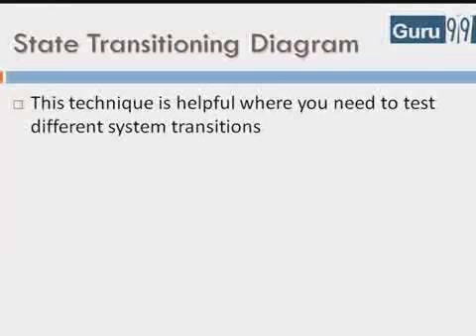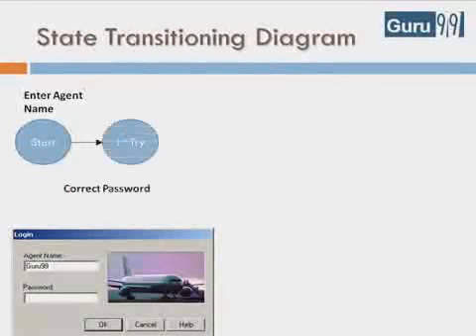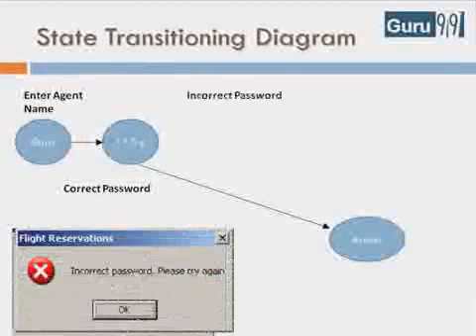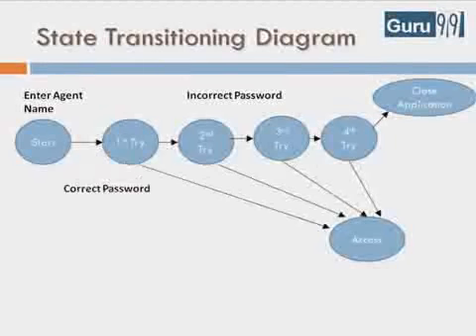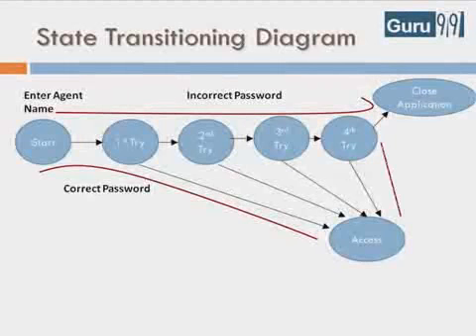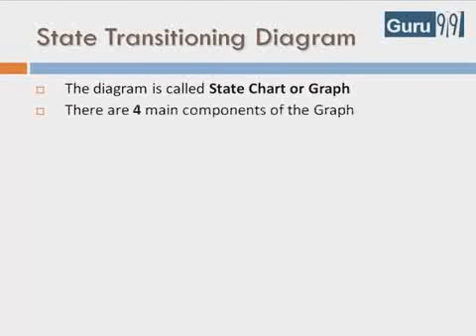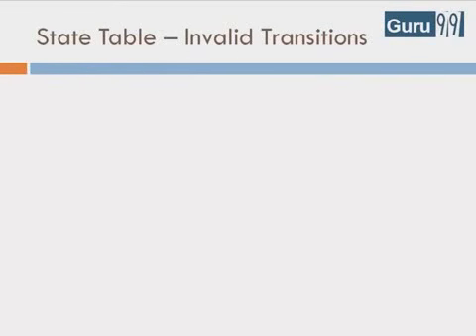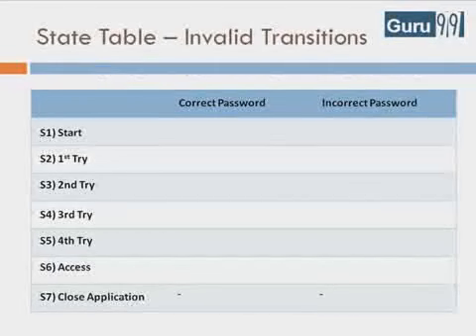MANUAL TESTING TUTORIAL FOR SQT(14)